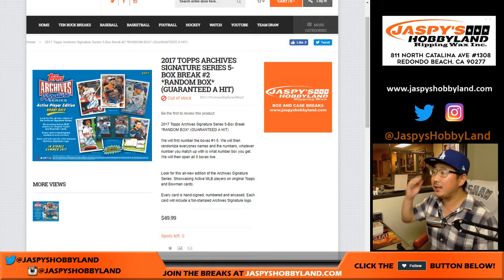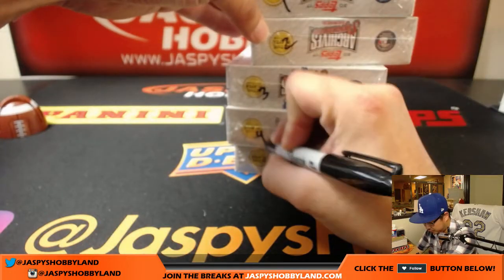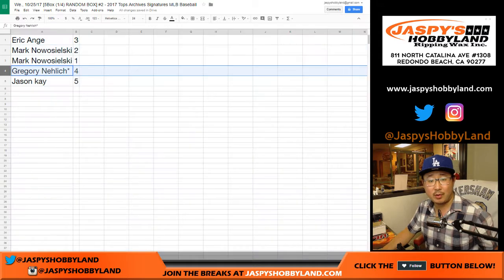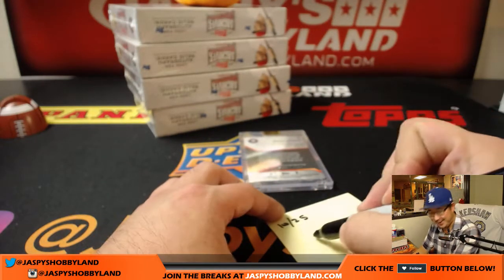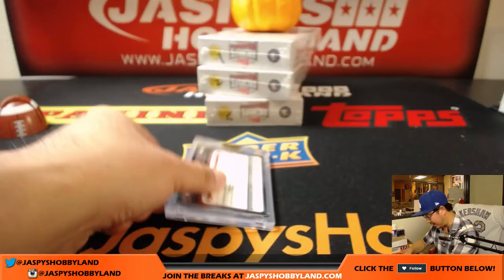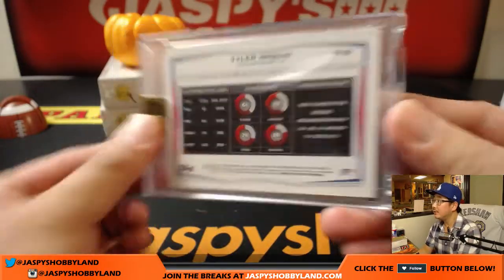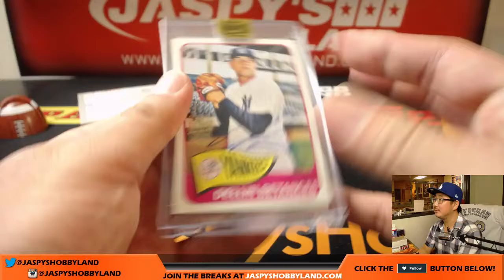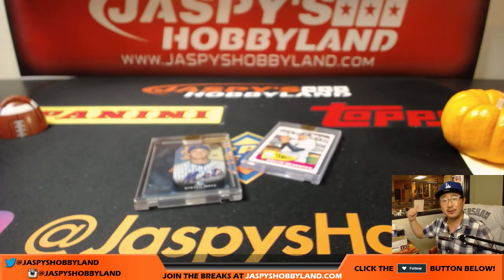We., 10/25/17 [5Box (1/4) RANDOM BOX] #2 - 2017 Tops Archives Signatures MLB Baseball